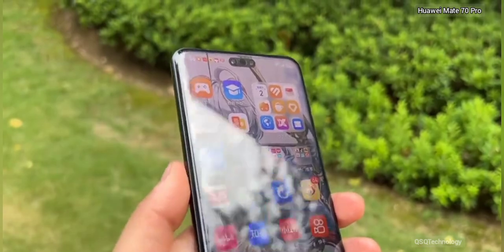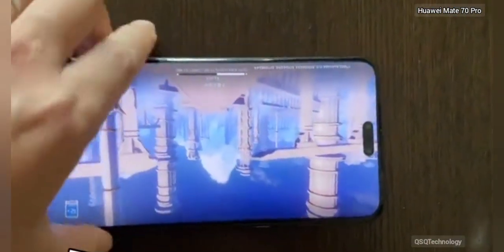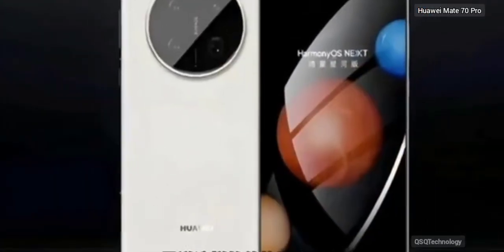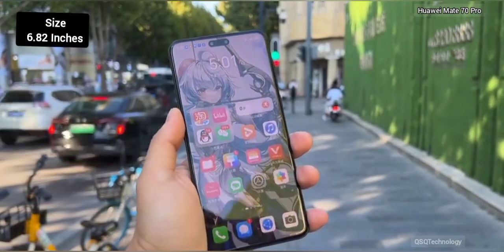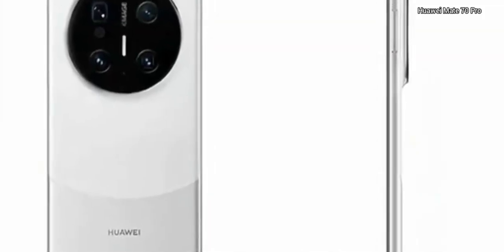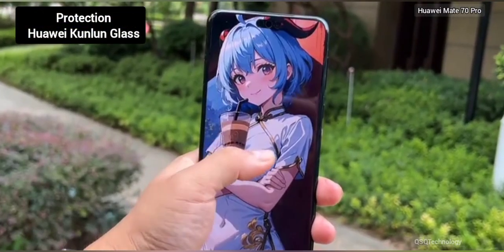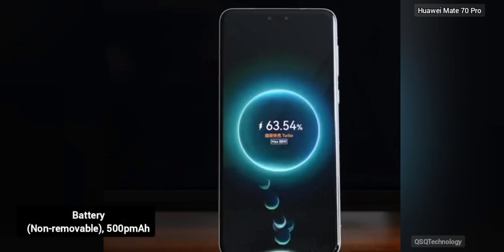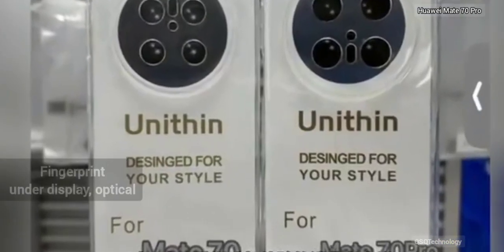Huawei Mate 70 Pro 5G Official FIRST LOOK!(2024) - Hands-On, Review, Specification!